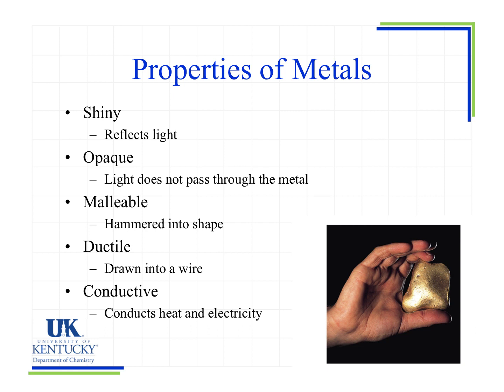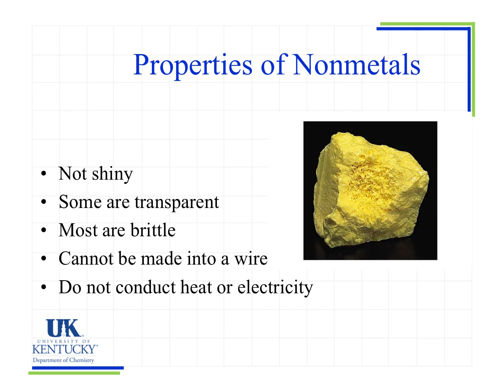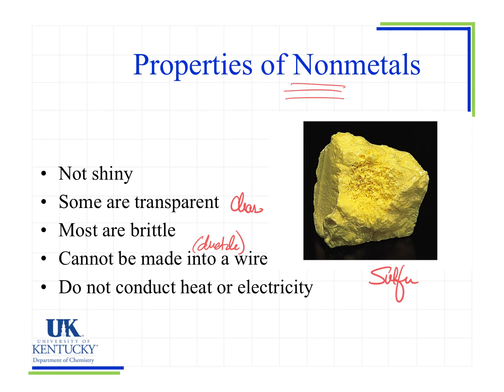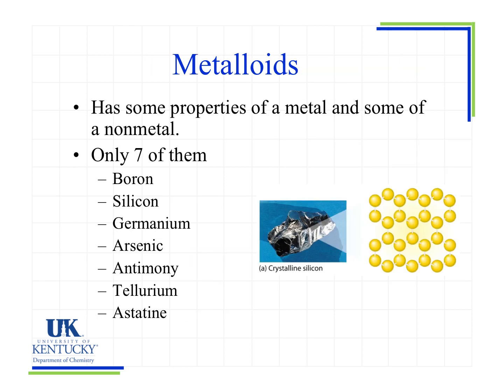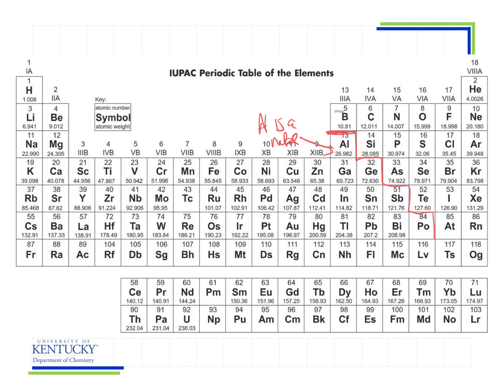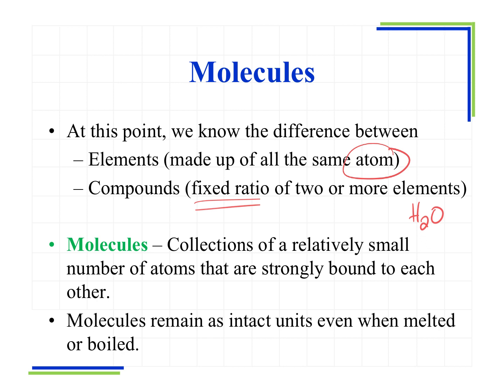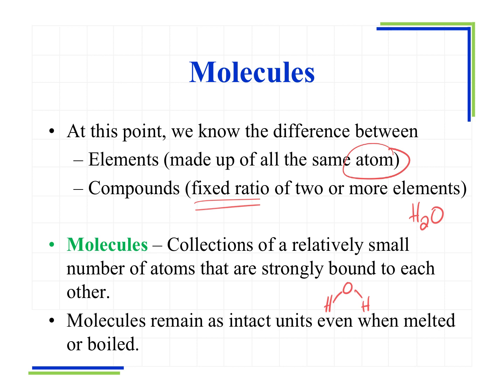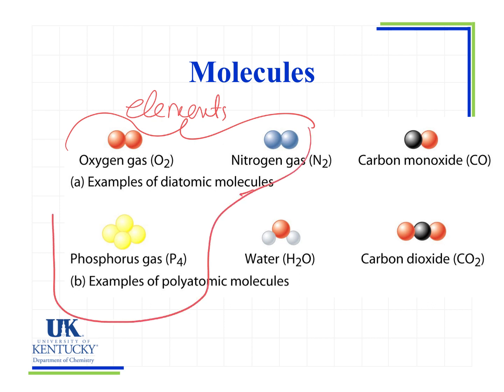January 16 Sp2024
Video for snow delay on January 16, 2024. CHE 101: Molecular Science for Citizens.